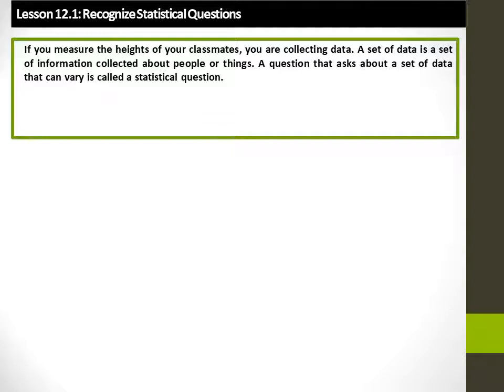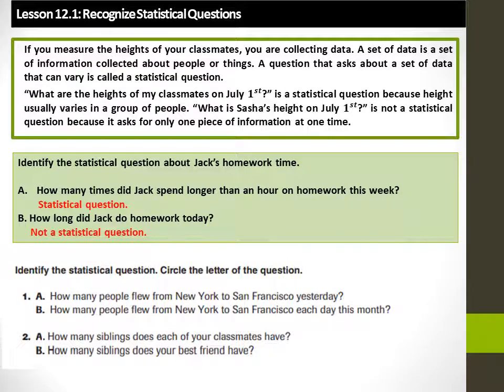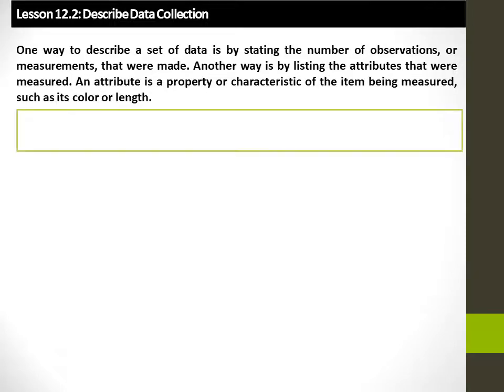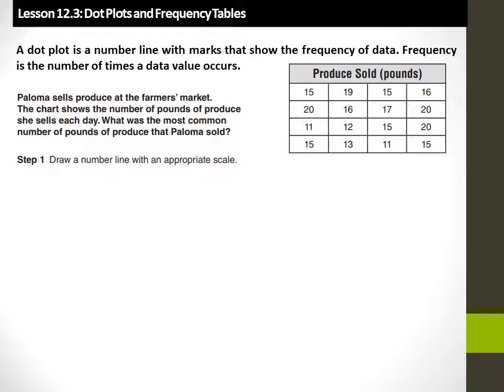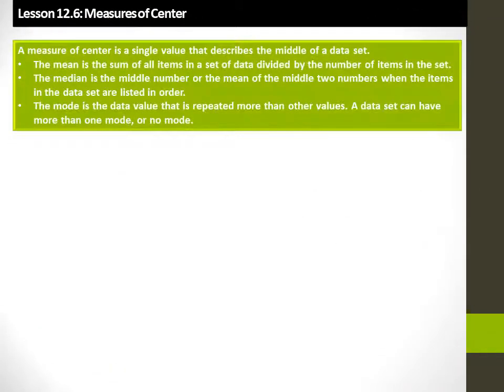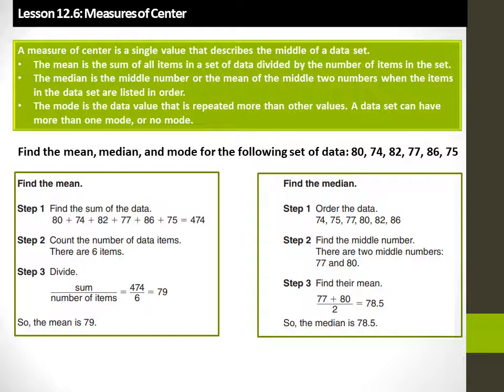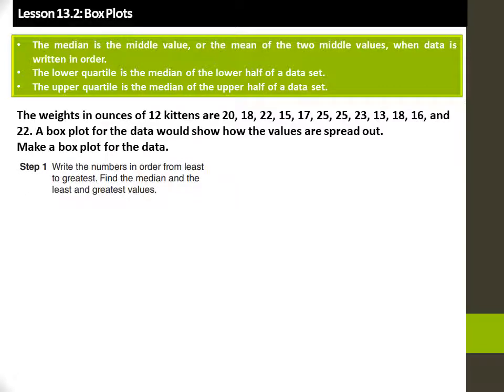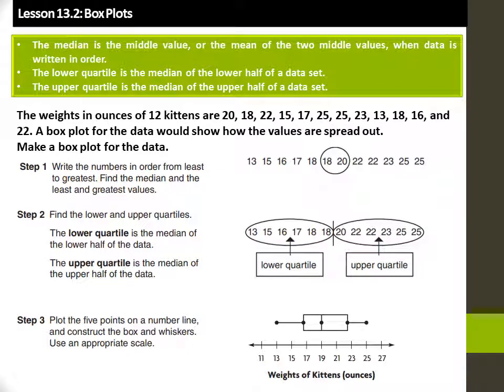Data - Grade 6